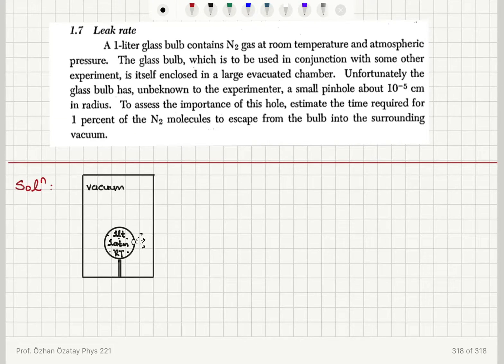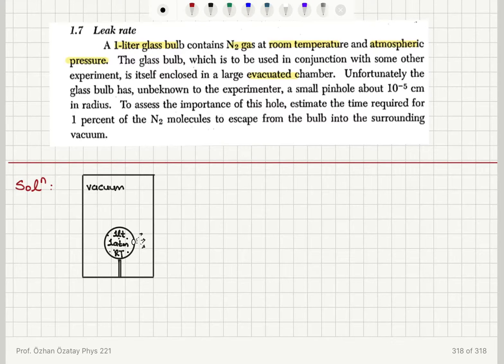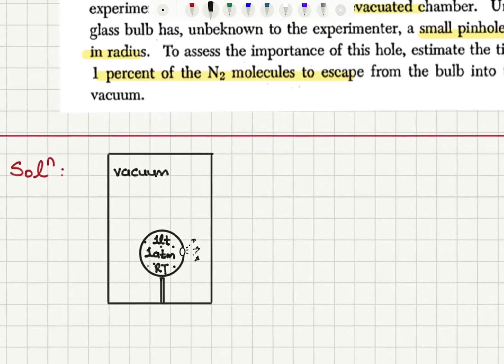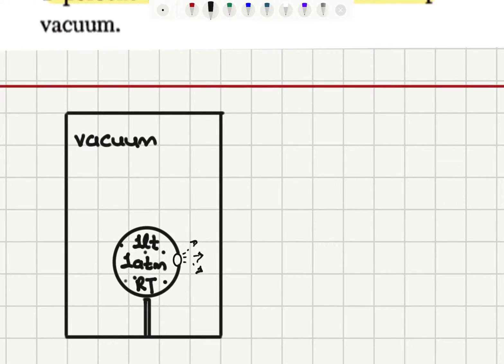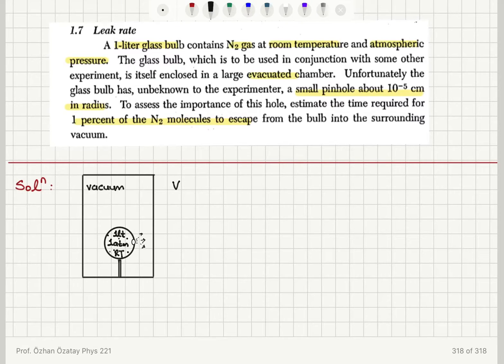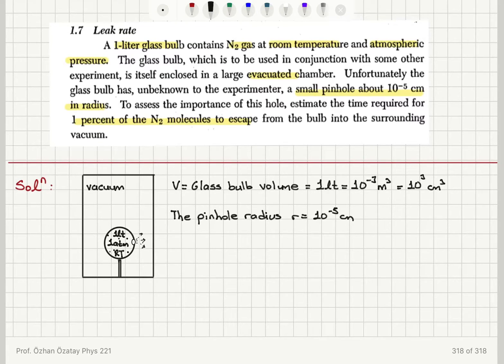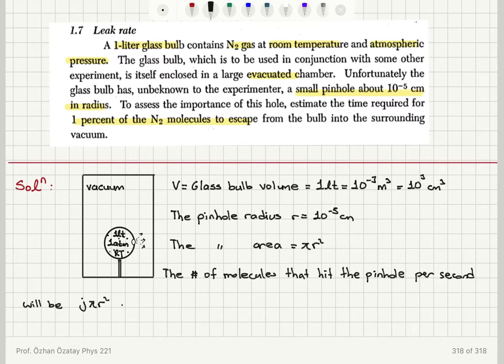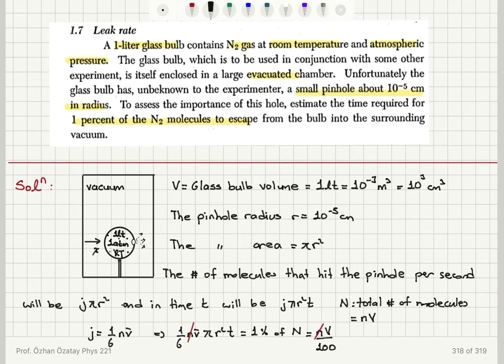1.7 Leak Rate